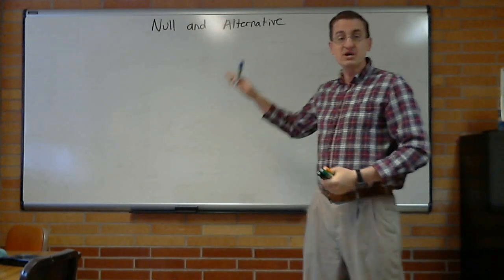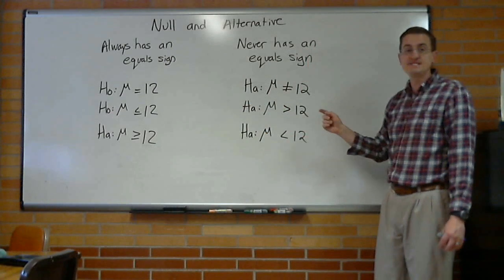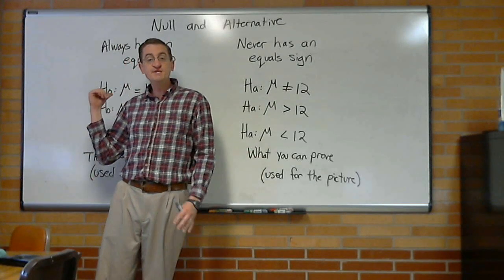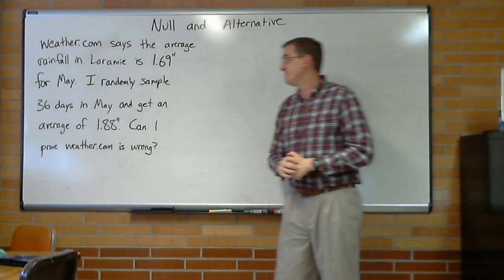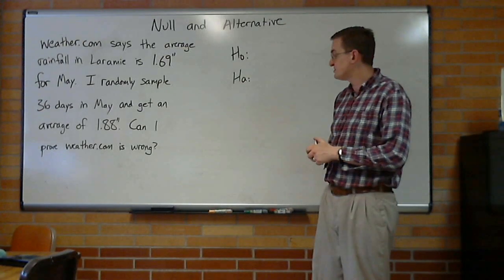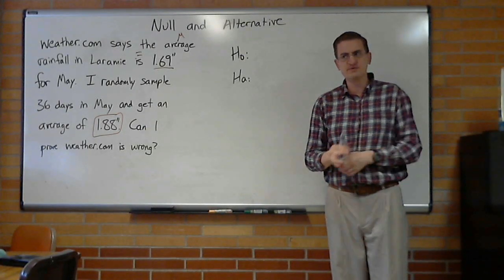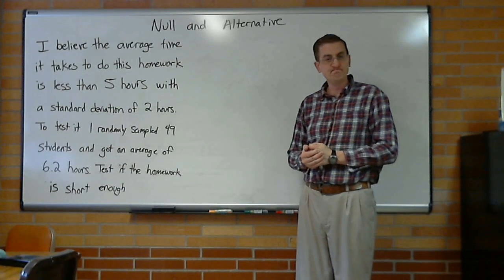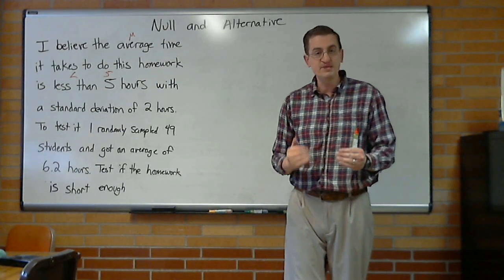The null and alternative